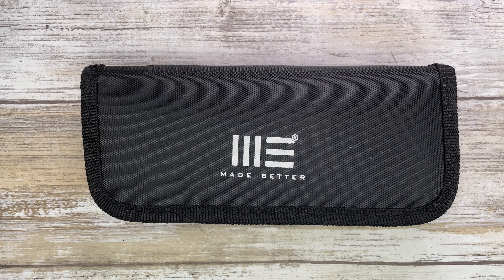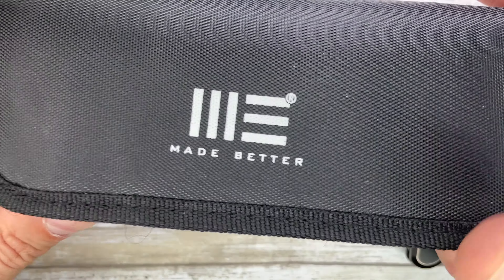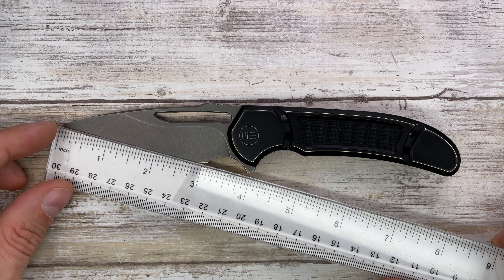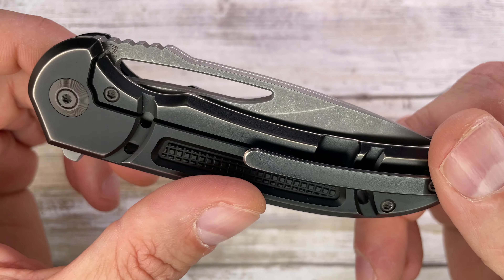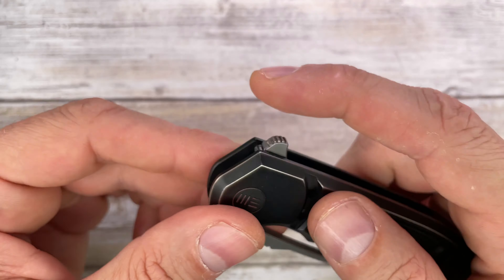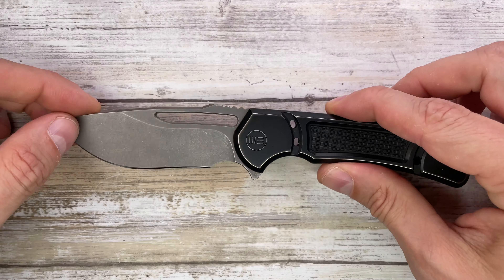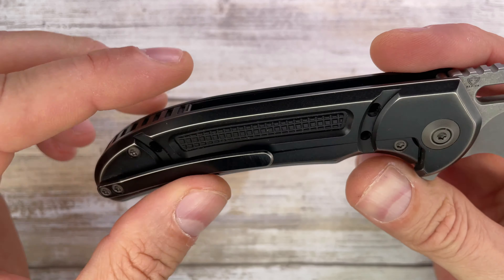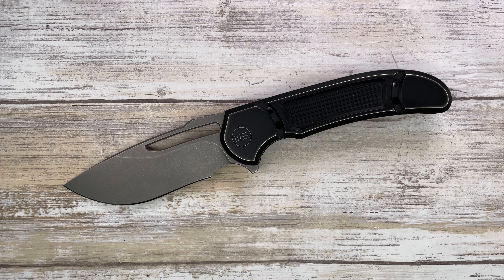We Knife Co. Ferrum Forge Minax Pocketknife. Fablades Quick Review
This is a quick review of the We Knife Co. Ferrum Forge Minax knife. I focus on the senses involved when appreciating a blade, analyzing the look, the sound and the feel. Enjoy it!